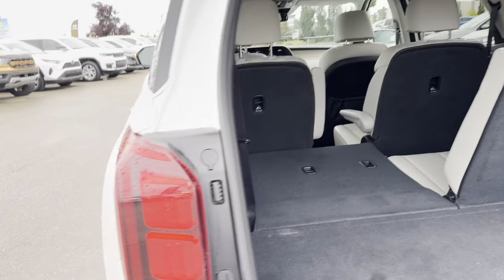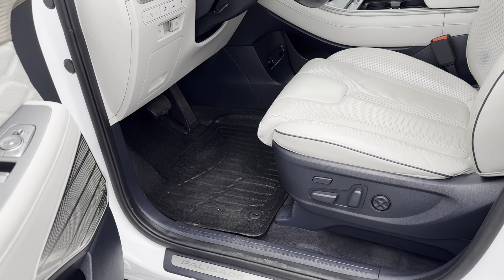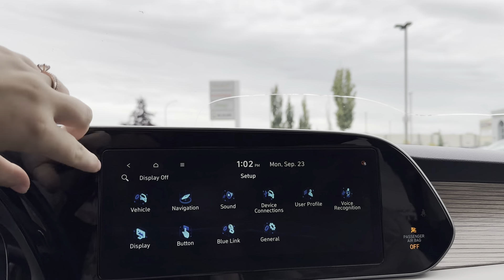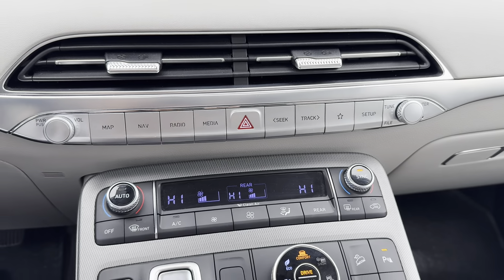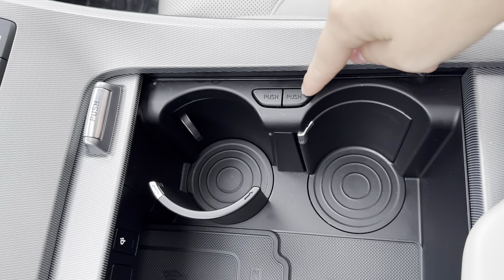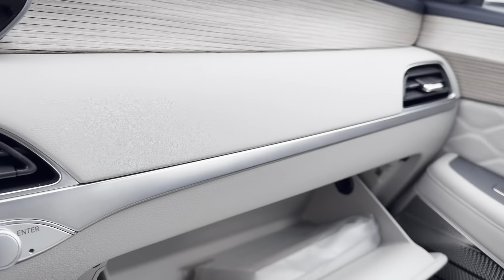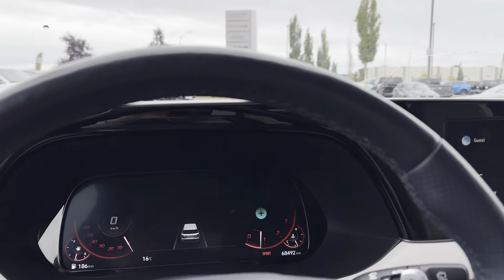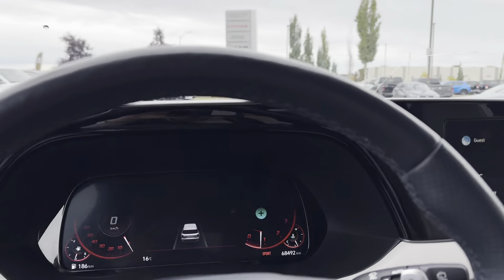Tarek’s Personalized Walkaround | 2021 Hyundai Palisade Calligraphy